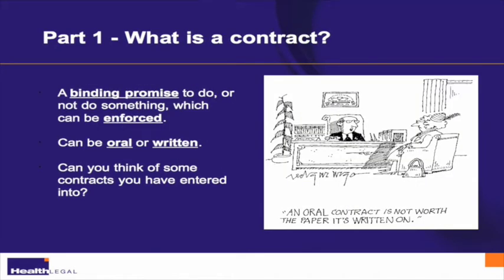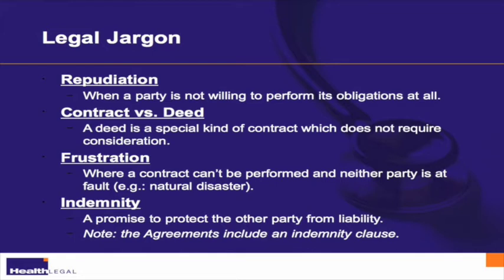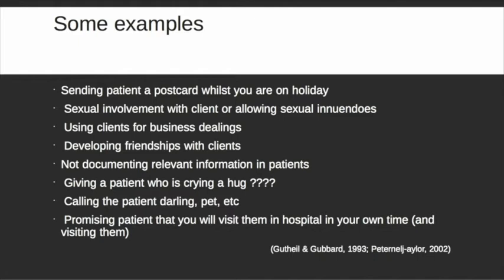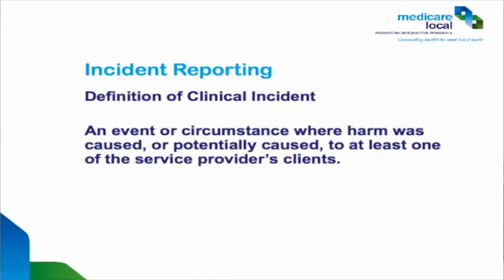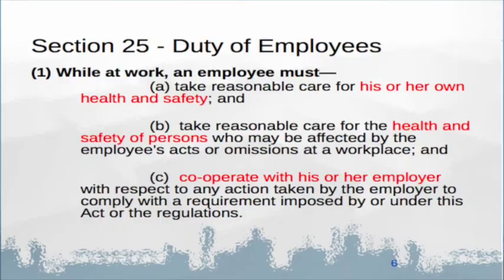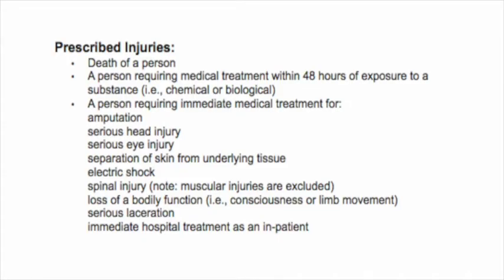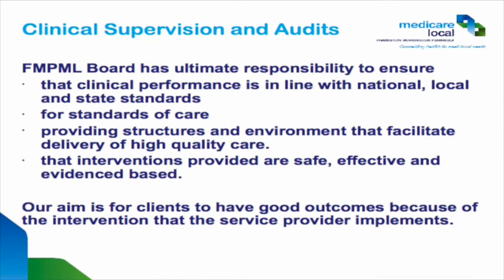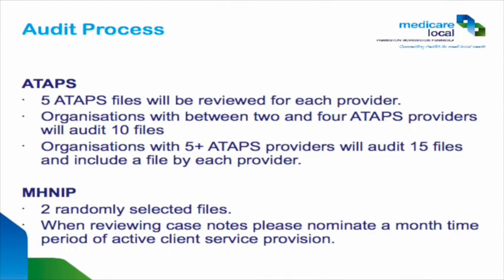Clinical Governance for Mental Health Professionals